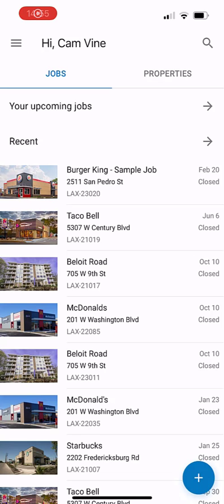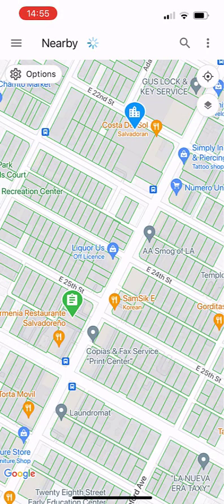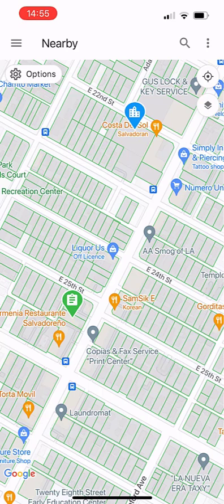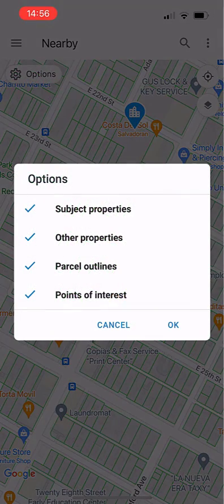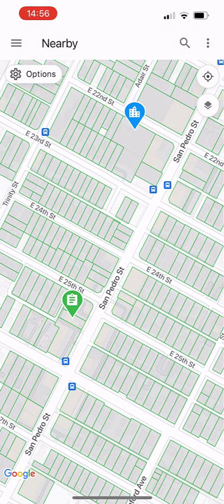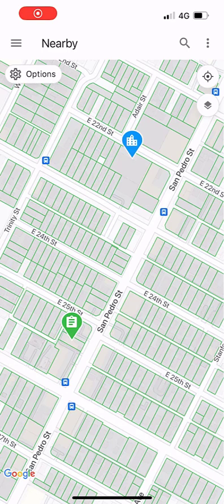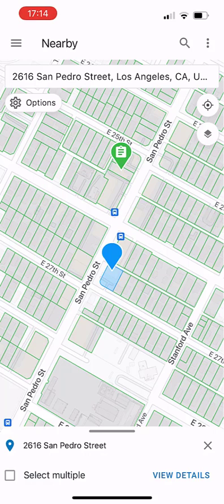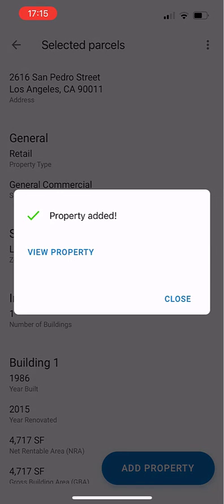Valcre Mobile Property Data and Maps Feature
Learn all about how to explore your nearby surroundings with the Valcre interactive map and public record Property details.  The Valcre Mobile App gives you access to your database along with key data and photo capture workflows while working in the field to maximize your efficiency.